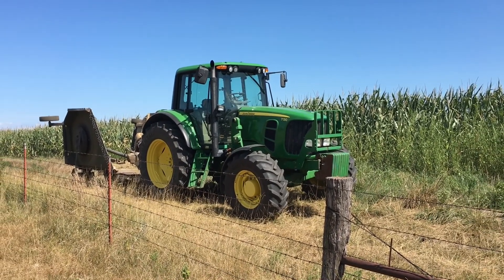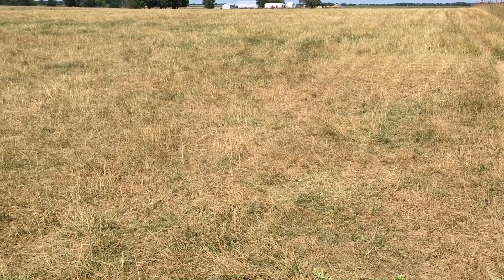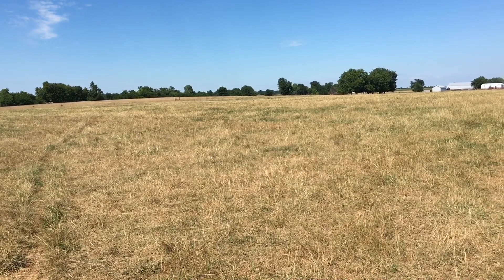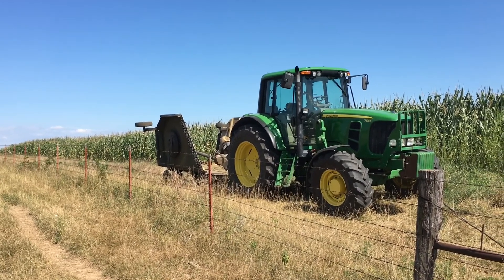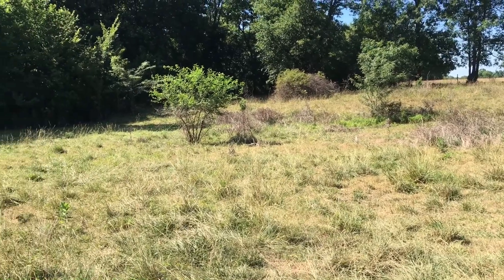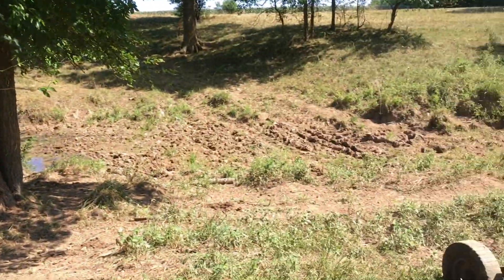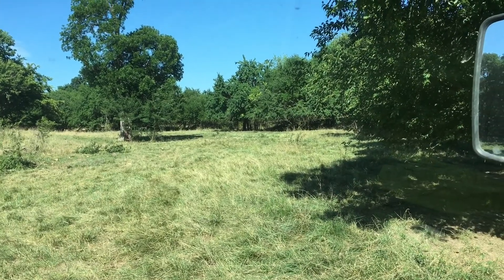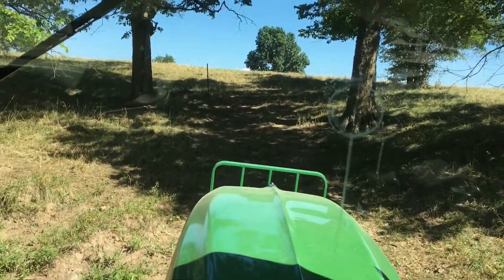Land Pride brush hog